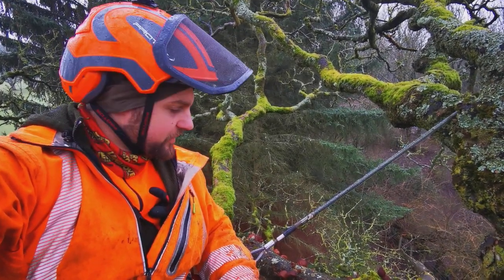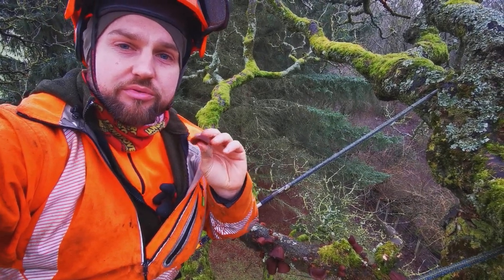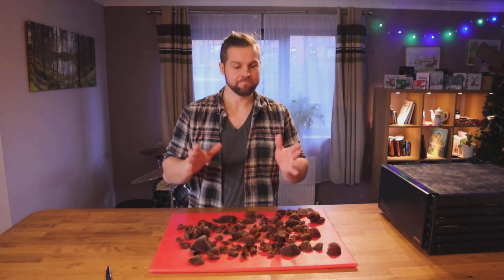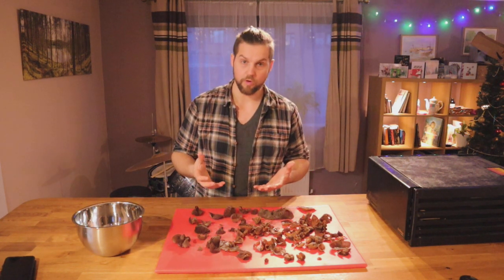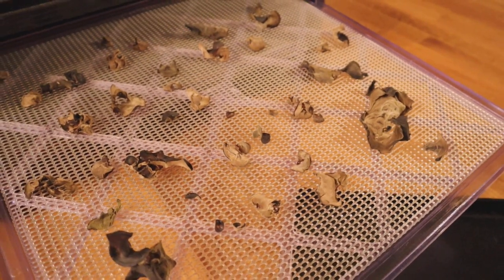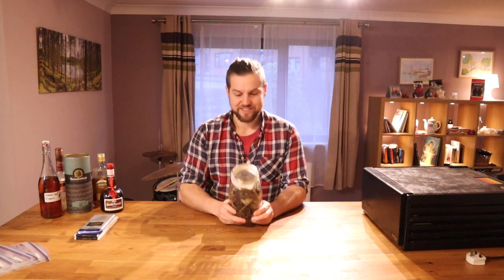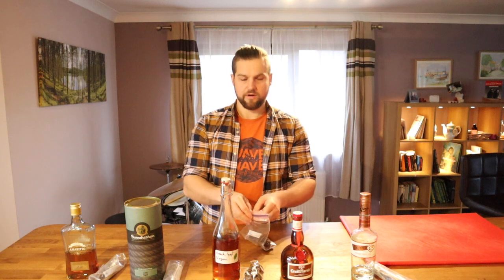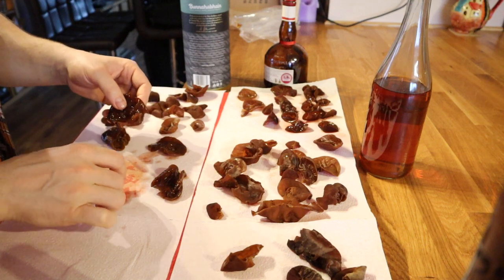Wood Ear / Jelly Ear Fungus (Auricularia auricula-judae) Identification, Edibility & Recipe Ideas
If you want to learn how to identify Wood ear mushrooms & what you can do with them then this is the video for you. In this video Martin is 40 feet up a tree looking at this interesting jelly like fungi. He explains how to identify the mushrooms, what some of the confusion species are & he harvests some & turns them into delicious chocolaty booze filled deserts!